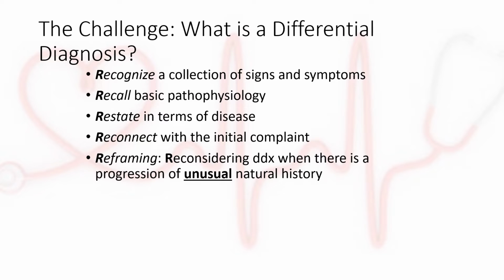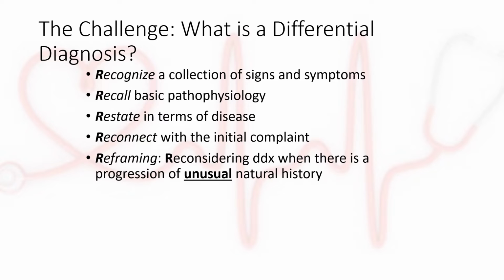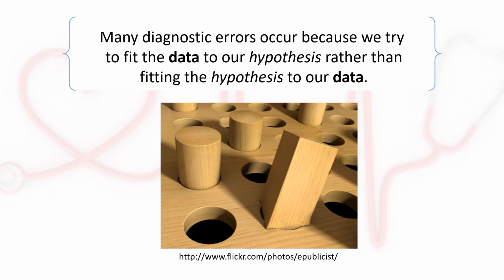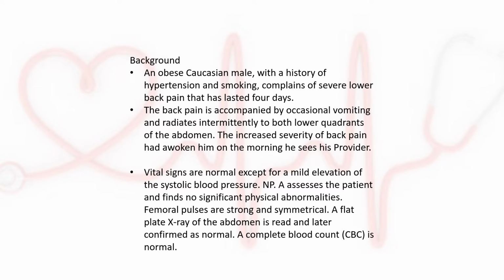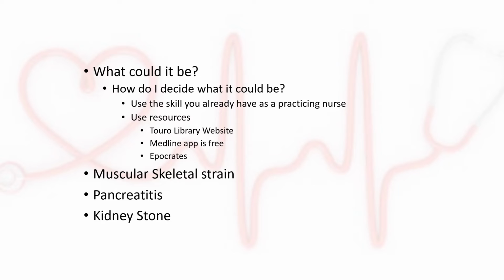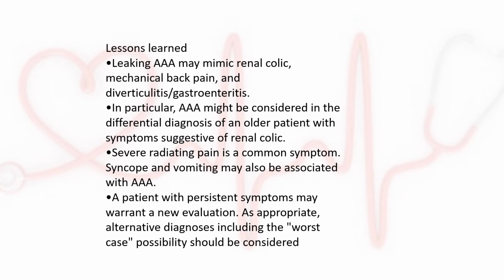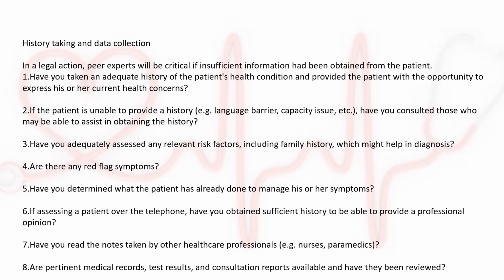Touro video DD